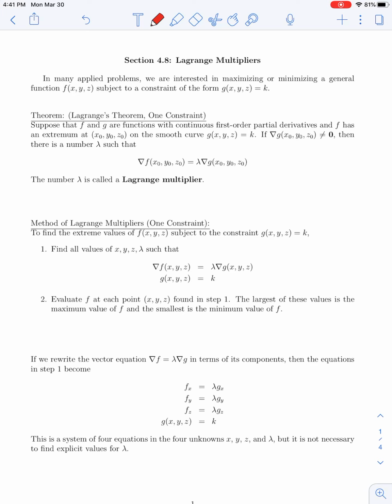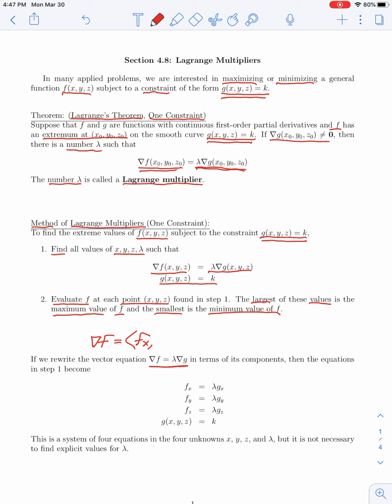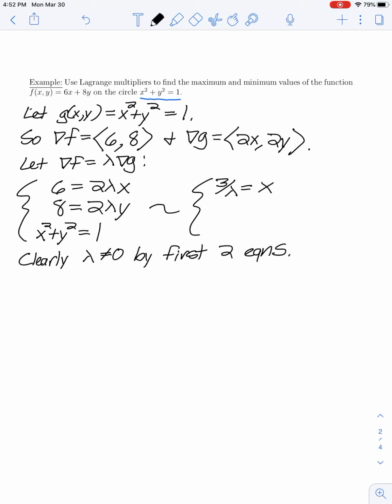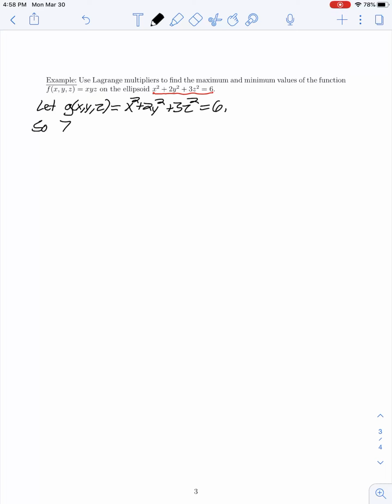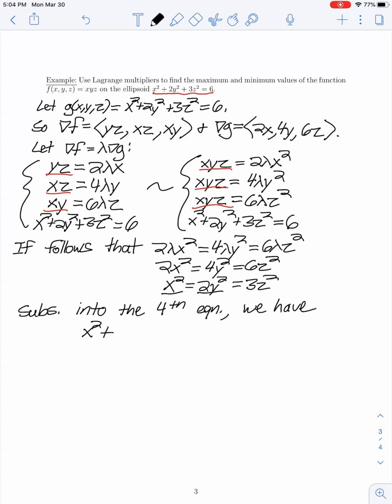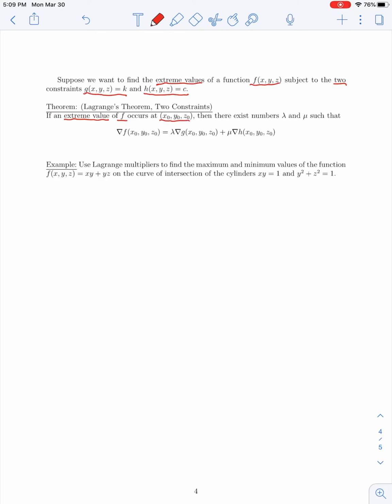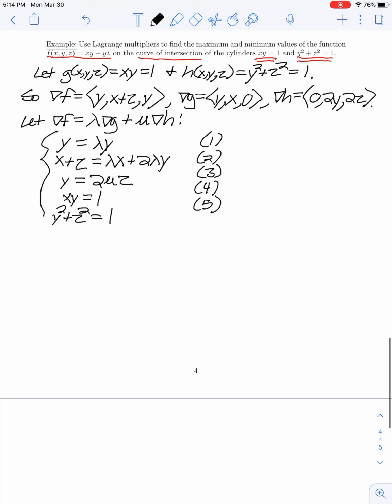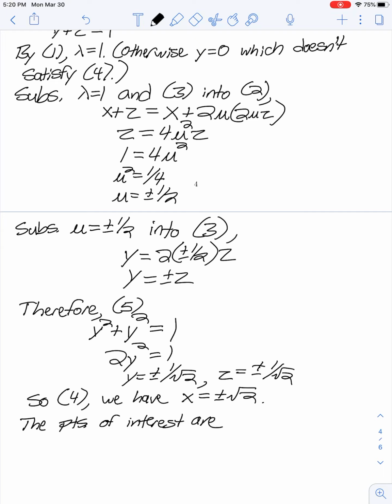MAT 2214 Section 4.8 Lagrange Multipliers